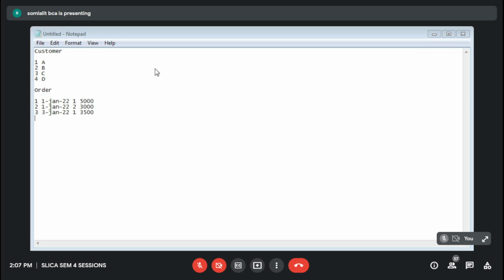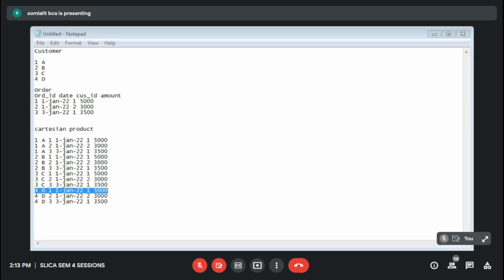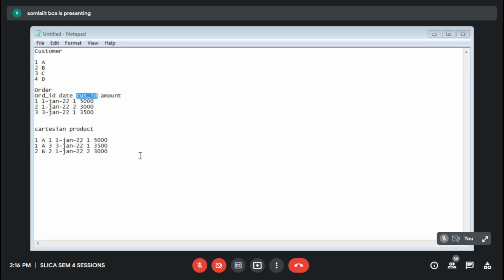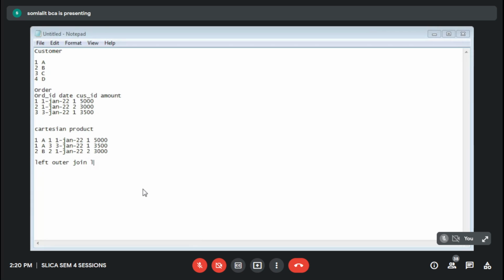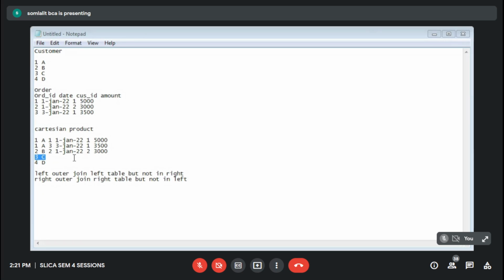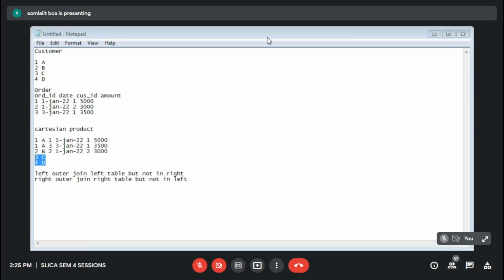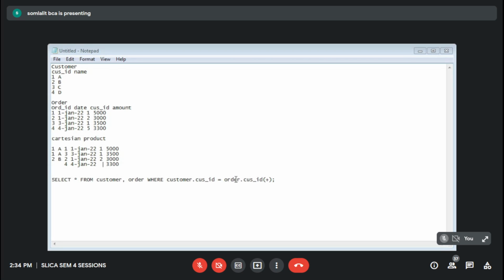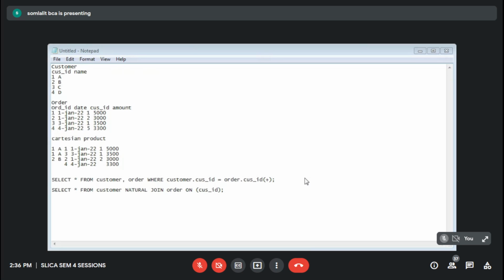Cartesian Product & SQL Joins | 13-01-2022